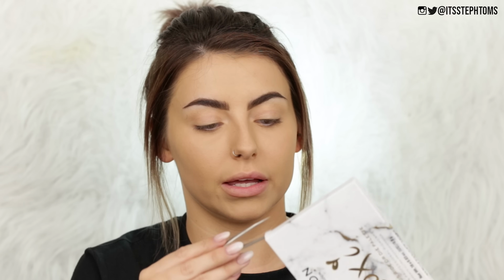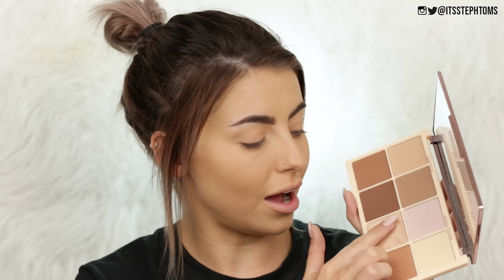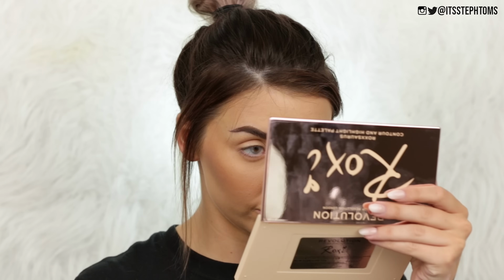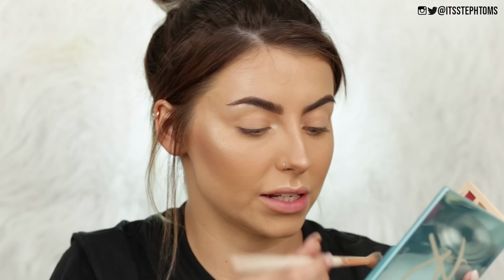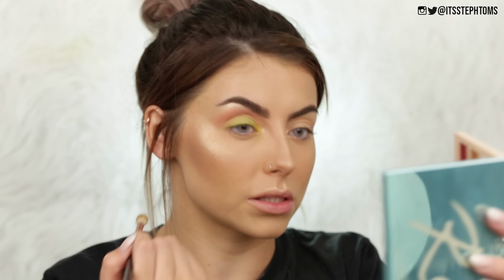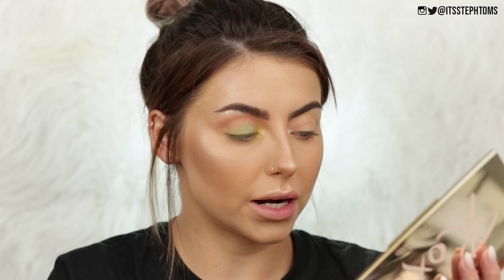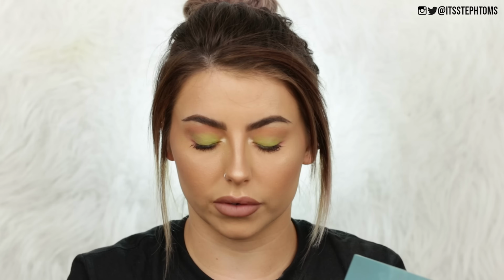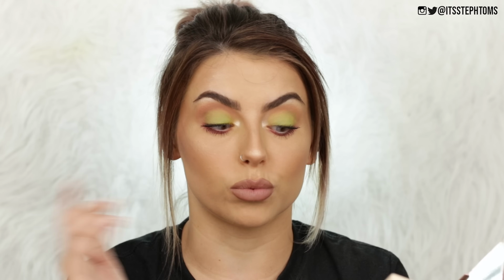TESTING REVOLUTION X ROXXSAURUS / ROXI PALETTES! HONEST REVIEW, FIRST IMPRESSIONS + TUTORIAL!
▷ PRODUCTS MENTIONED:
Colourburst Palette
Ride or Die Palette
Highlight + Contour Palette

24-105mm Lens
Soft Boxes